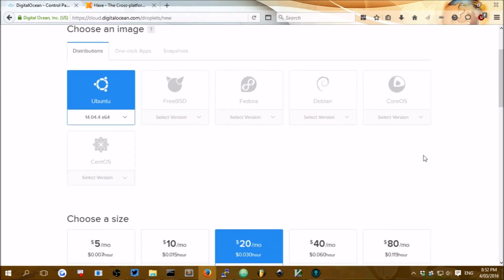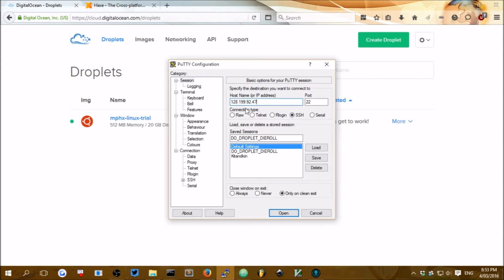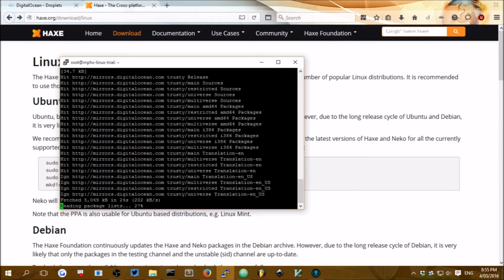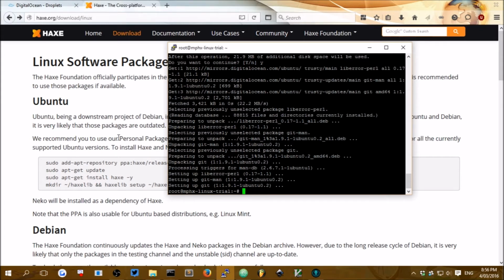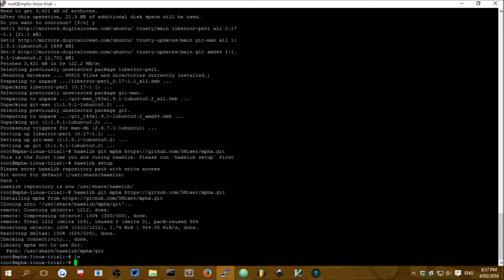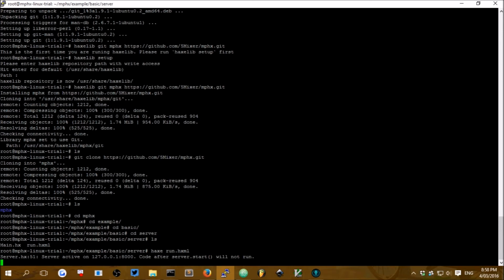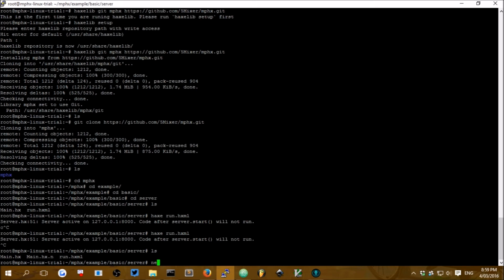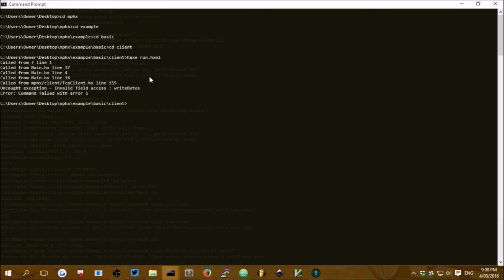MPHX On Digital Ocean